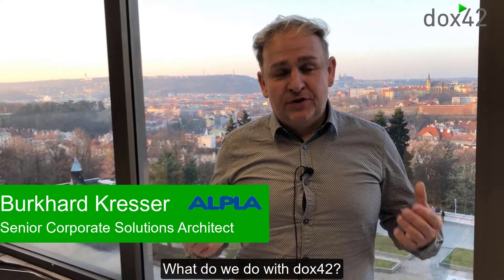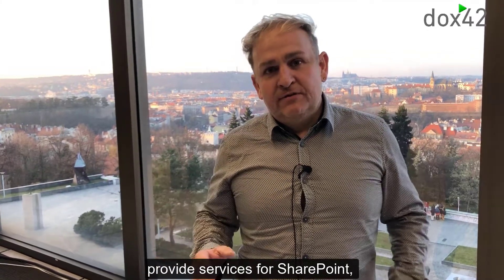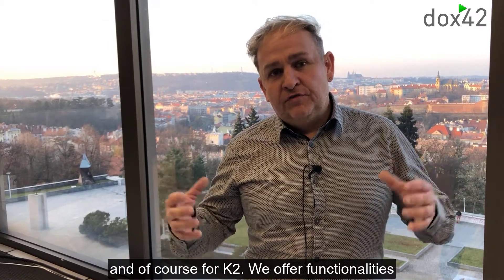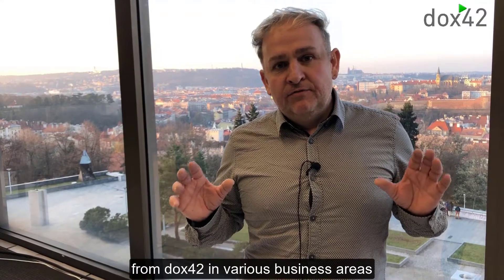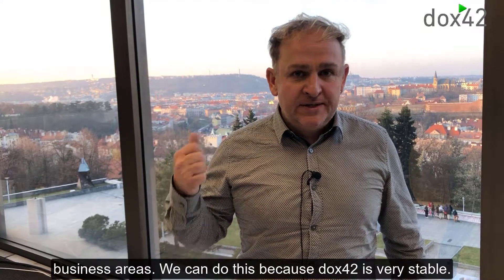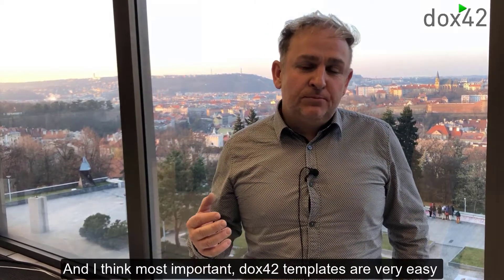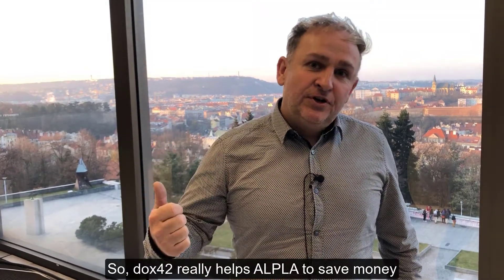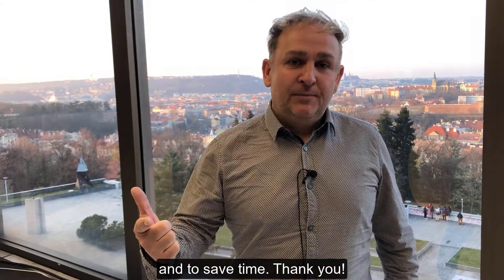ALPLA uses dox42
Burkhard Kresser, Senior Corporate Solutions Architect at ALPLA, describes how dox42 is used at ALPLA: "We implemented a central dox42 farm in the main data center of ALPLA. From there we provide services for SharePoint, Microsoft Dynamics CRM and Dynamics AX and of course for K2.
We offer functionalities from dox42 in various business areas such as sales, finance, also in product design. As you can see, these are sometimes very critical business areas. We can do this because dox42 is very stable. We do not have any downtimes caused by dox42.

I think most the most important aspect is, that dox42 templates are very easy to create. The end-users can do this in Office products. Also the implementation and the roll-out to all the people around the ALPLA world is very easy to do since we can use the REST interface. So, dox42 really helps ALPLA to save money and time."

Big thanks to Burkhard Kresser for this great interview!